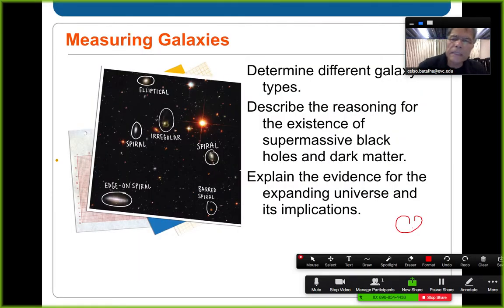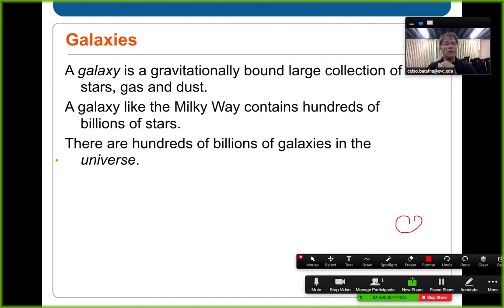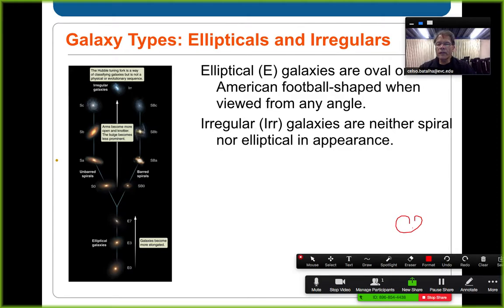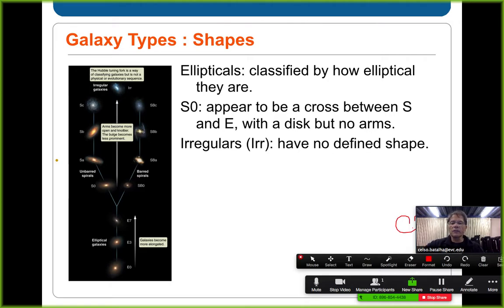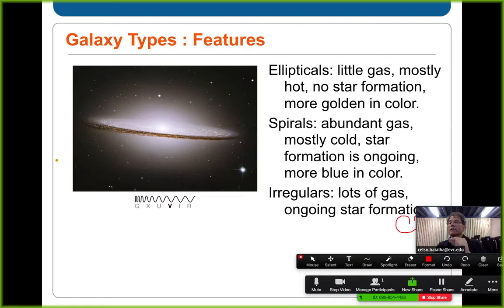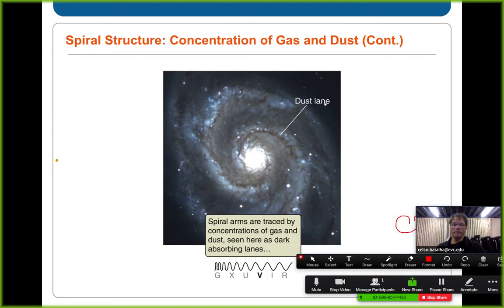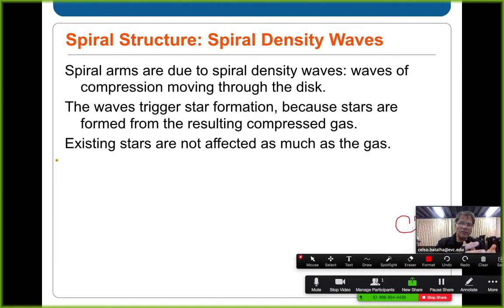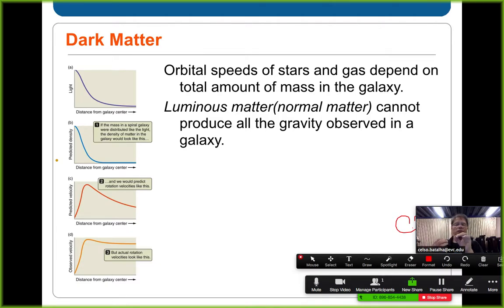chat galaxies 07 25